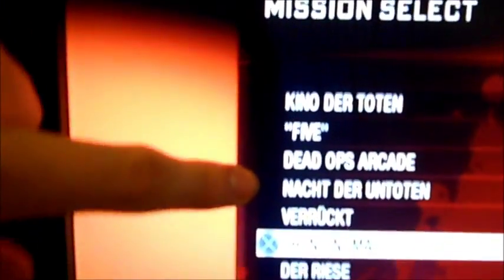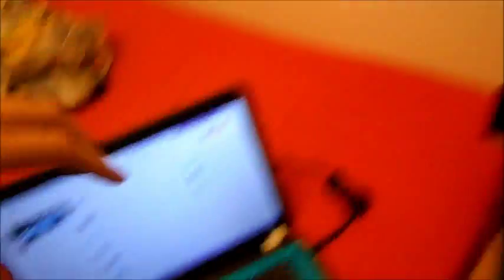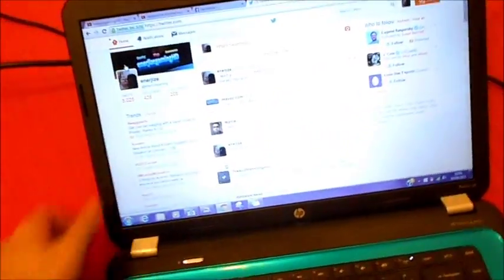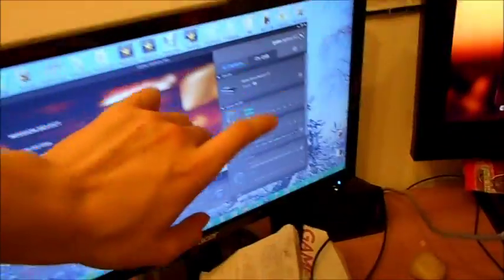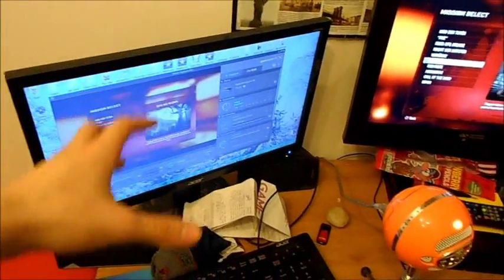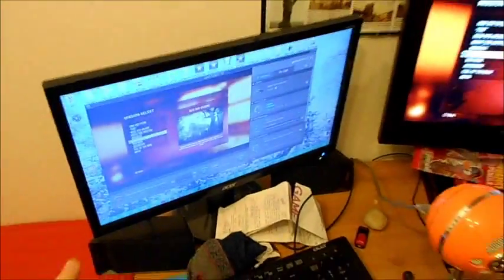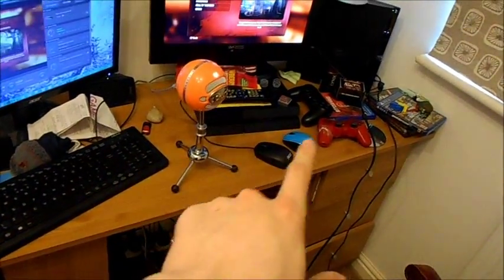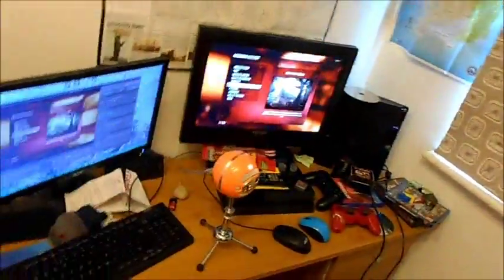I'm LIVE STREAMING ON TWITCH!!!!